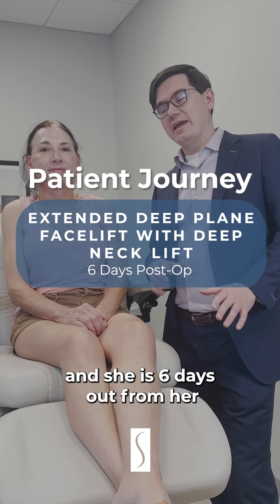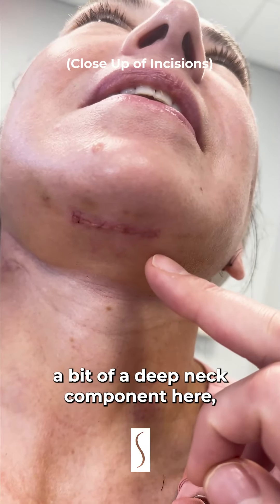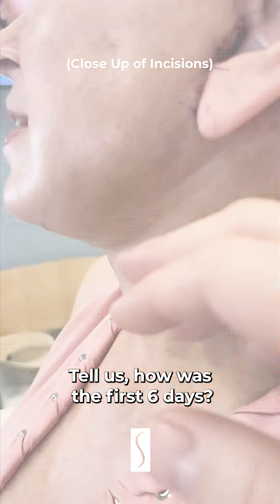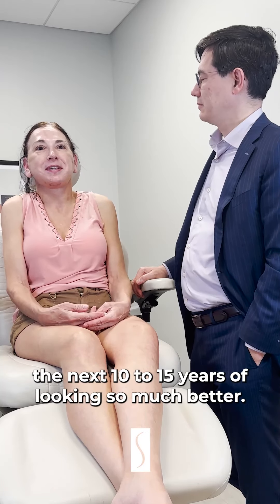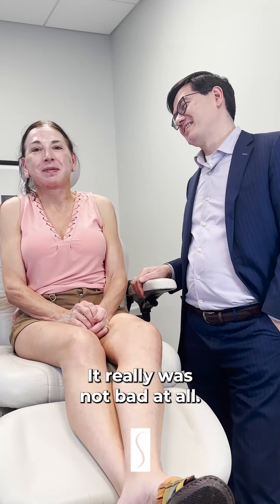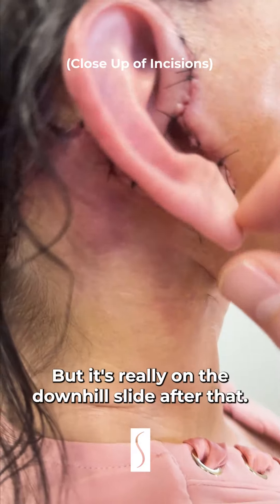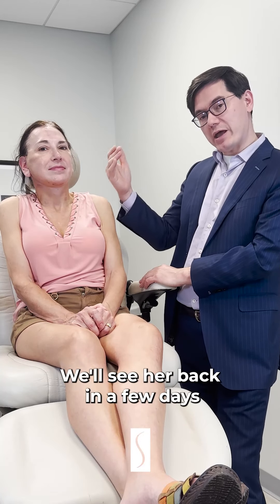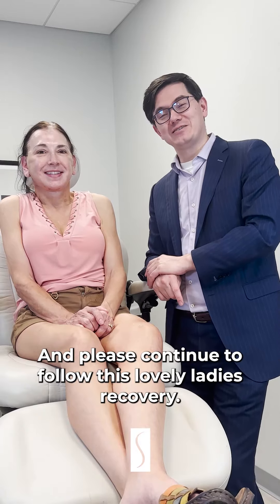6 Days Post-Op: Extended Deep Plane Facelift & Deep Neck Lift Recovery Update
Dr. Leong checks in with a lovely patient six days after her extended deep plane facelift and deep neck lift. She shares that her recovery has been smoother than expected, with minimal discomfort and a great outlook on long-term results. Dr. Leong explains the details of the procedure, the use of a drain during the first few days, and what to expect next as the remaining sutures come out soon. Follow along as she continues to heal and get back to feeling like herself!